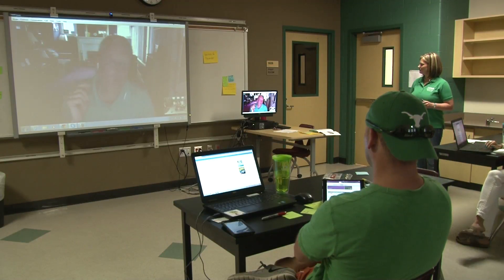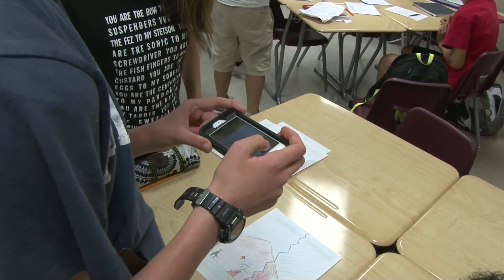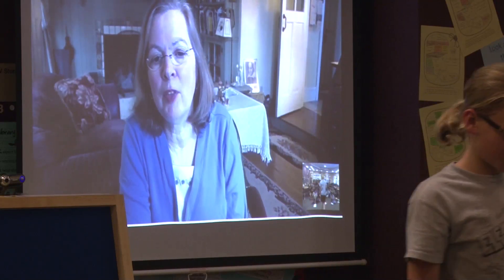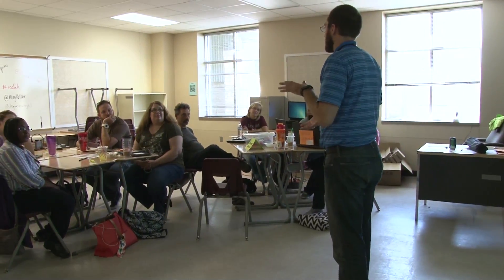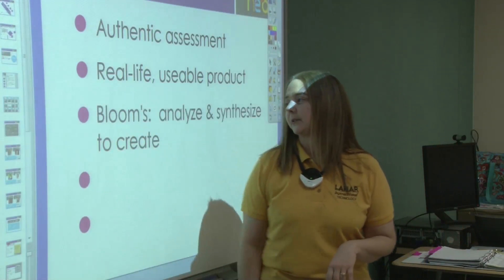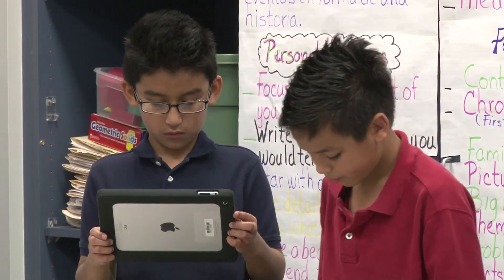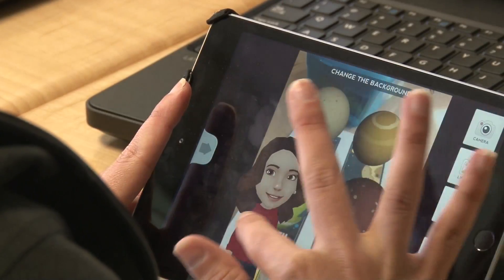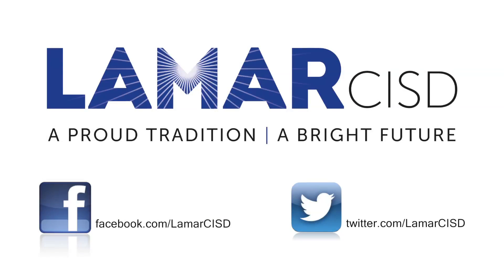INTERACT Academy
Lamar CISD is committed to providing students the technology they need to get ahead. The INTERACT Academy is a direct result of this commitment. Each summer our teachers gather for a week long technology training course. They are introduced to the newest classroom technology advances and techniques and are shown how to efficiently integrate this technology into their instruction. This hands-on training allows teachers to become comfortable with the technology, which translates into more meaningful  classroom instruction.